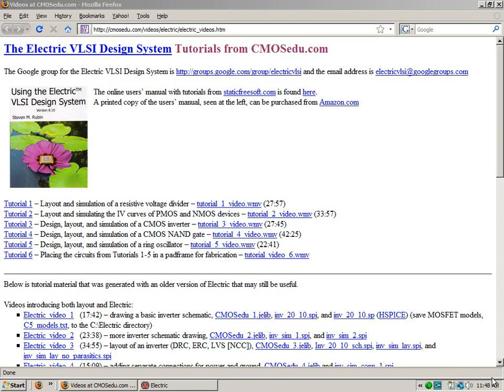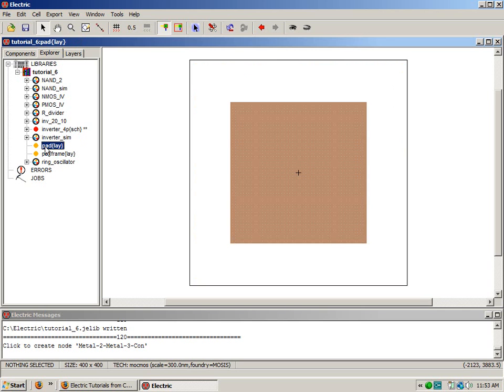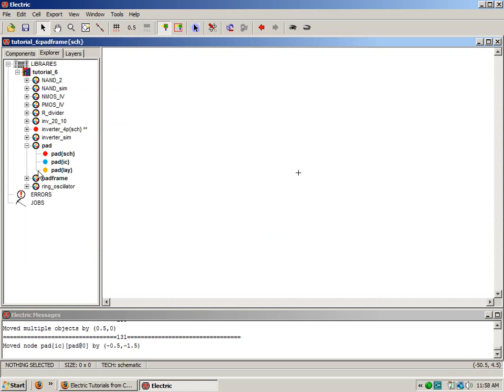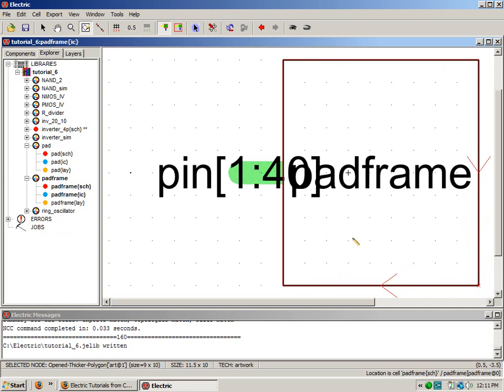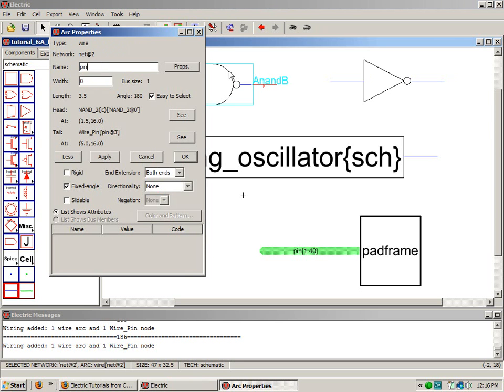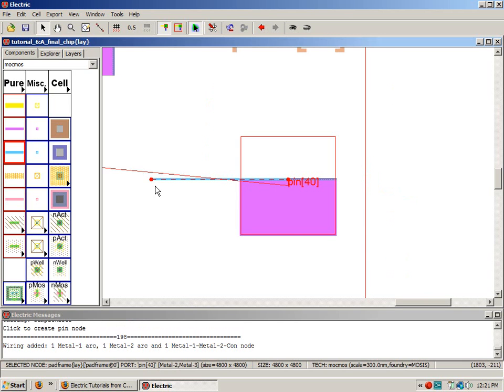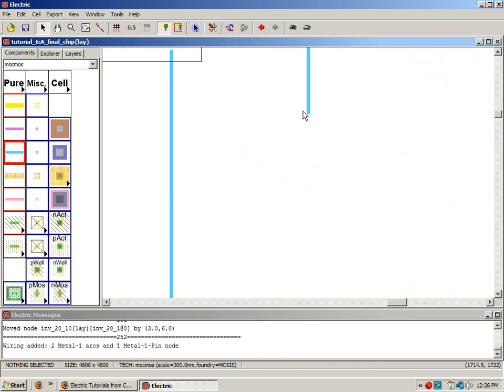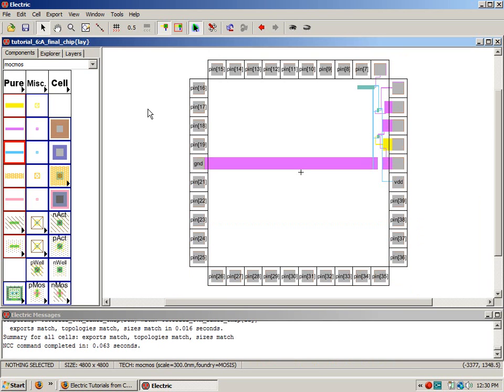Electric VLSI Video Tutorial 6 by Professor Jake Baker